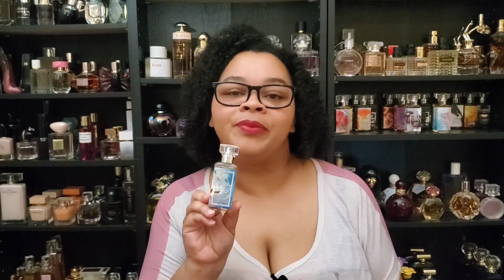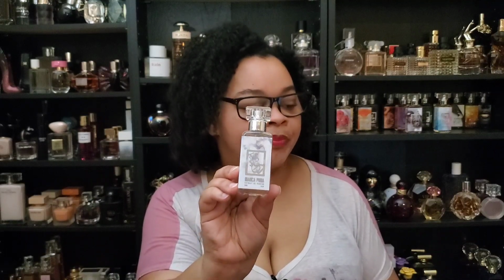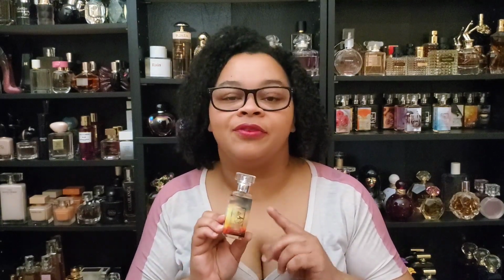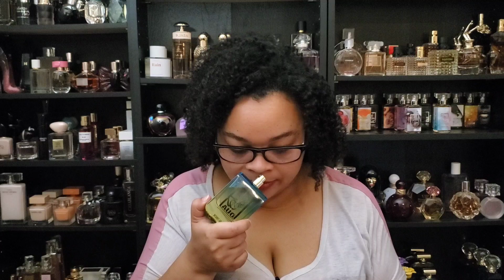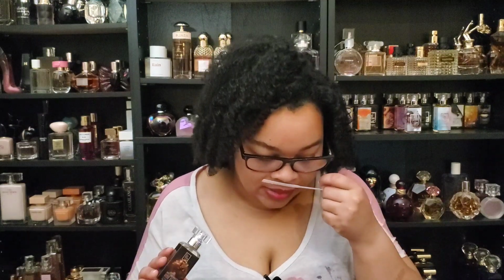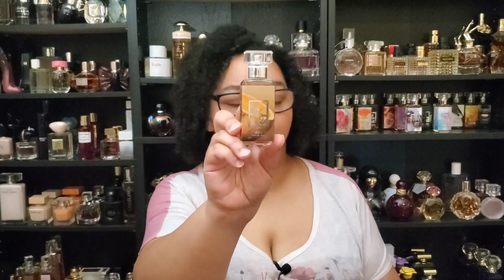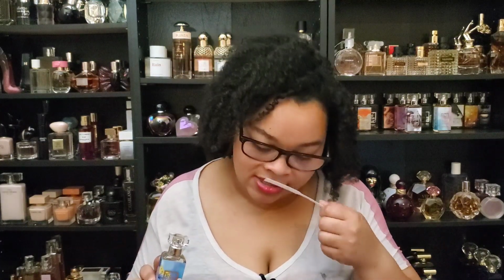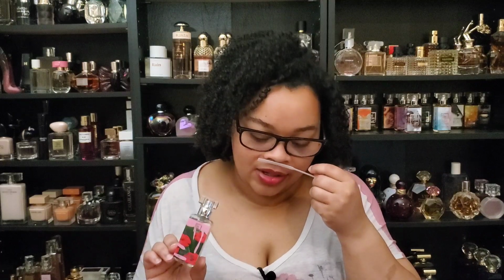My Favorite Spring and Summer Dua Fragrances|My Perfume Collection 2022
Fragrances Mentioned:
Acqua Bravata
Bianca Pura
Caribbean Waters
Dazed
Eau So Fraiche
Miss Class
Miss Congeniality Rose Elixir
Mojave Sand
Pure Gold Nectar
Spring Bloom
Tropical Kiss

Hey Everyone!

My name is TeraMichelle. This is our safe space to discuss all things Fragrance, whether we like them or not.

Today we are talking about my favorite Spring/Summer Duas. My footage of Mojave Sand was lost but I have talked about her a ton so you guys can check that out in other videos. What is your favorite Spring/Summer dua fragrance?

Dossier has a new payment method that lets you earn store credit. Select Catch at the last step of checkout and you earn $10 sign on bonus credit. - Get rewarded with 10% store credit on every order.

Don’t forget to grab your roses for Mother’s Day!
Get $25 off, using code: Tera25

Mailing Address:
TeraMichelle Boyland
9810 Halls Ferry Rd # 25713